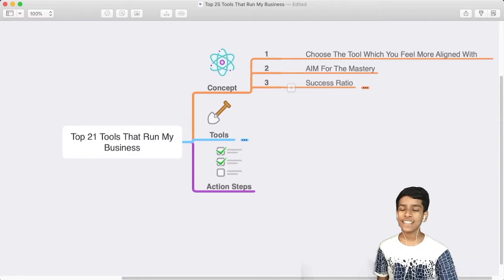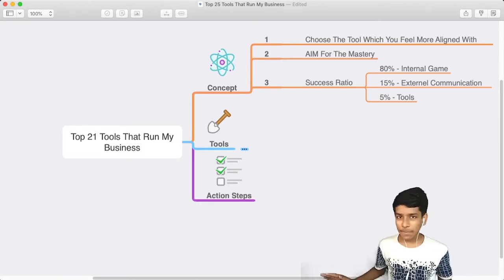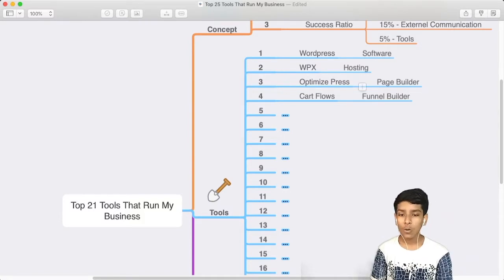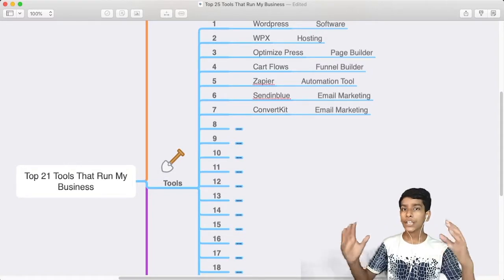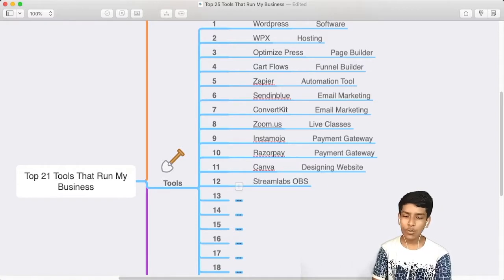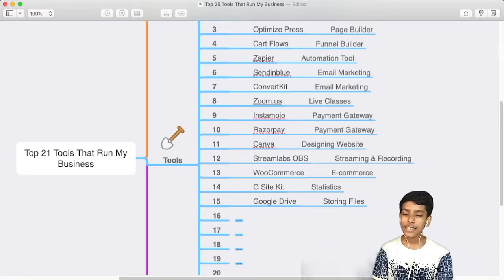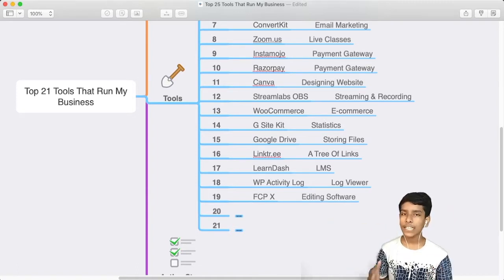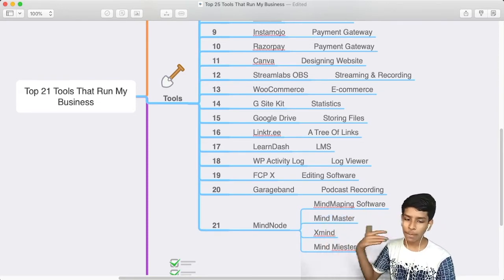Top 21 Tools That Run My Business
We the SIMT India Hub is on a Single mission to help you Get crystal Clarity of your Goals and give you the fastest Path to Achieve It!!

Our All Doors Open to Single destination i.e, Shubhvardan

Positioning Yourself Right So that you can Attract Whatever you Want in your life.😇

There could be Two types of people on this Journey A GrassRouter who struggles to complete all the Degrees under 0 to 360 OR A Parachuter who just takes about turn from 0 degree to reach the complete 360😉

Now which one you would like to choose?
Success after a long time of Hardwork

OR

Success with Fastest Path and Smartwork, learning from other people's Mistake & Not Reinventing the Wheel

- - - - - - - - ✔️Secret Of SHUBHAVRDAN FREE Ultimate Guide - - - - - - - - -

Step-by-Step approach towards Magnetic Brand Building!

Other Valuable Videos:
Watch🎥: Evolution of Business
Watch🎥: Life Mastery-Language is Not a Barrier
Watch🎥: Jeevan Aapse Sawaal Maangta hai

~|| Become a Millionaire Entrepreneur ||~
Free Training with downloadable Blueprint!!
Get the Link Clicked !!

If that sounds like something that could help grow your brand or business then get involved!

Our Exclusive Channels for uncovering your Best Version🤗